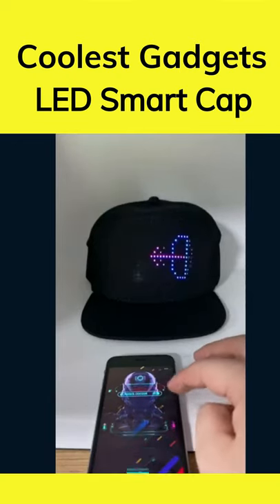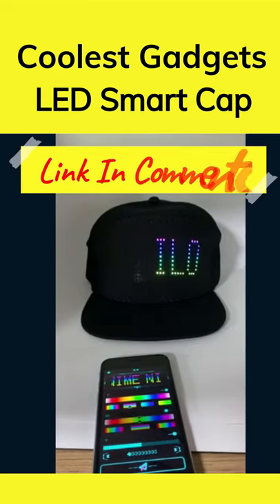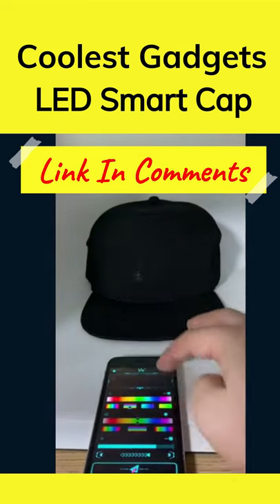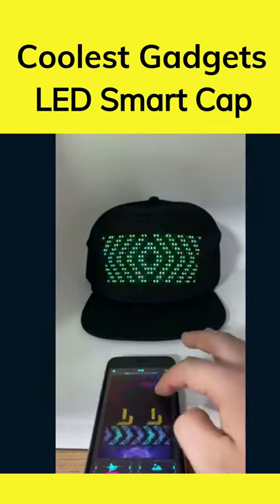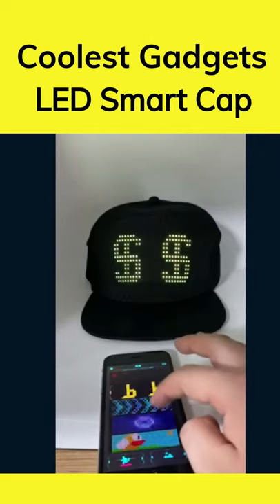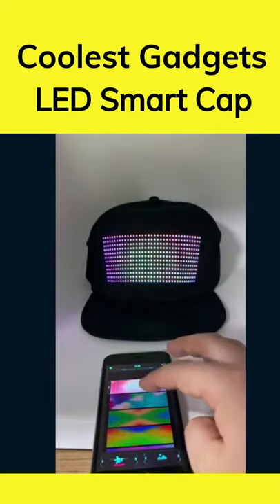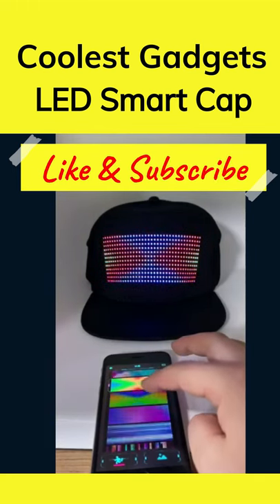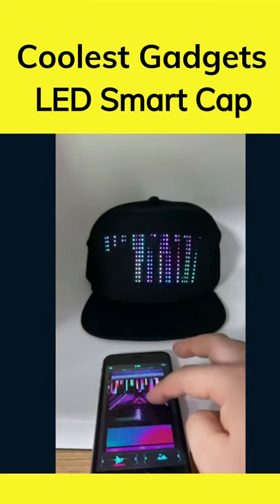Coolest Gadgets | LED Smart Cap | Amazon Must Haves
Bluetooth LED Smart Cap

On the TechPremiers Tech channel, we look at cool gadgets for your room, home and car that you can buy on Amazon Ebay and online. We find the most awesome technology techdeals amazonmusthaves and gadgets for you and play the coolthings right here on our channel.